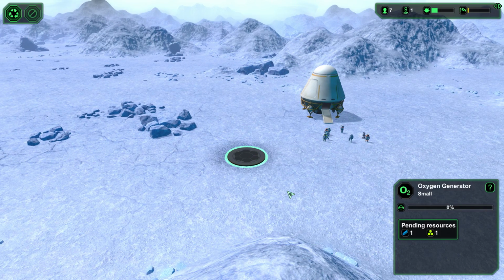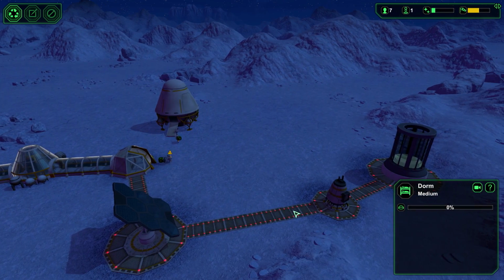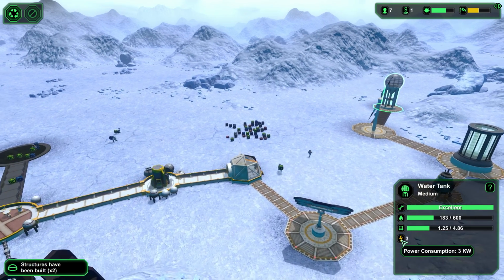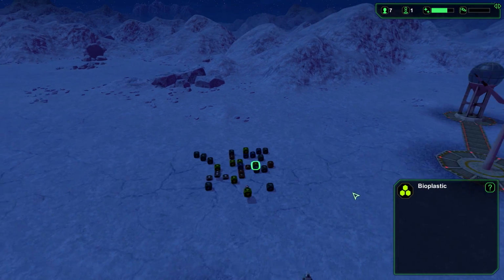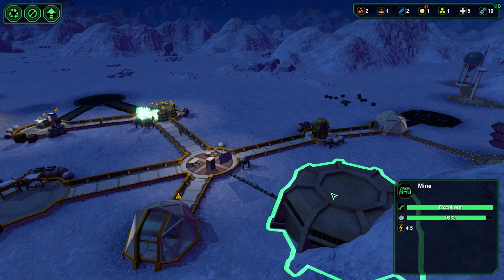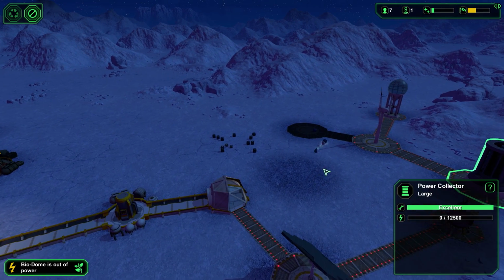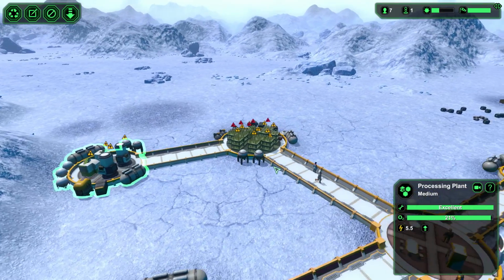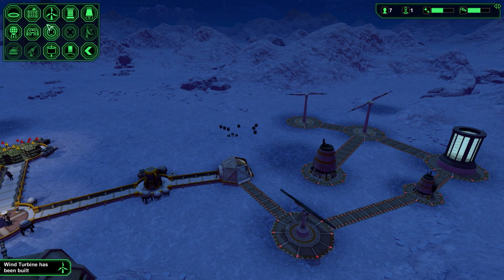Let's Play Planetbase EP 1 - LANDING ON BLUE PLANET - Ice Planet Gameplay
Welcome to Planetbase base building symulator of space colony. We are playing on Ice planet battling harsh weather, lack of food, and beta bugs!

If you liked my video please consider pressing like button as this helps my channel grow and gain more subscribers resulting in more amazing content for you.

If you really enjoyed my videos you may want to consider supporting me

Stay in touch with great things on Feniks, connect with these social media sites!

Planetbase is a strategy game where you guide a group of space settlers trying to establish an outpost in a remote planet. In the game you play the role of the base architect and manager, telling your colonists where to build the structures they will need to survive. You will have to ensure that they have a constant supply of oxygen, food and water to stay alive. You will get them to collect energy, extract water, mine metal, grow food, manufacture bots, and build a fully self-sufficient base.
Even if the game is not intended to be a simulator, all the mechanics are plausible, and based on what the expected challenges of establishing a colony in a new planet would be.

Planetbase features:

Three different planets with different conditions and increasing difficulty.
Harness solar and wind energy (if available) in order to power the base's structures.
Grow hydroponic Vegetables and synthesize Vitromeat to feed your population.
Mine and produce raw resources, process them, manufacture goods, and establish a production chain.
Carefully manage the colonist immigration flow to ensure you have the people with the right skills.
Survive disasters like meteors, sandstorms or solar flares and defend your base from intruders.
Mechanize your base by manufacturing your own bots that will help with the more arduous tasks.
Grow your colony from a few initial pioneers to a vibrant planetbase with hundreds of colonists